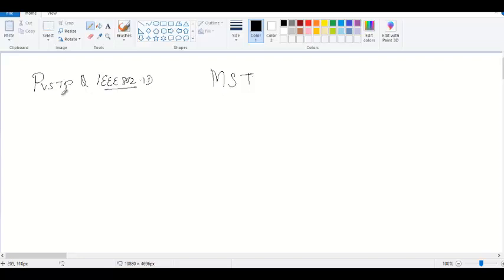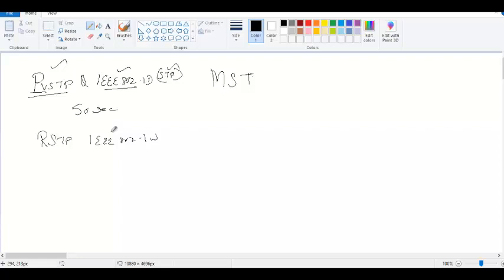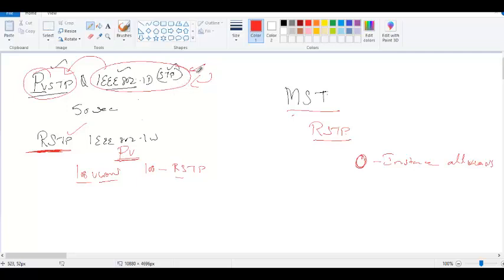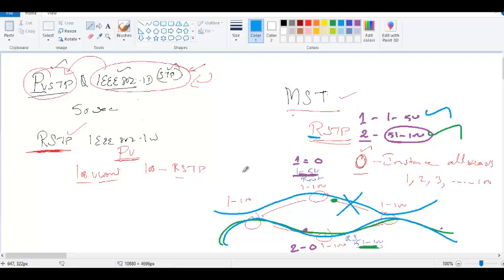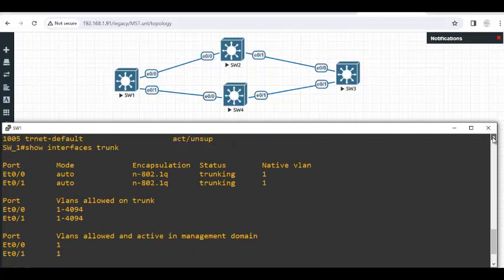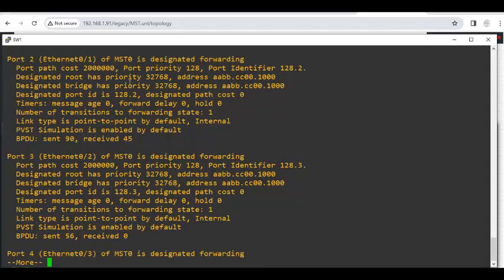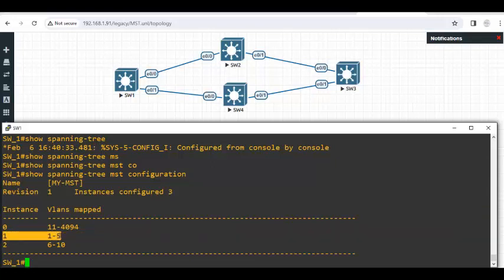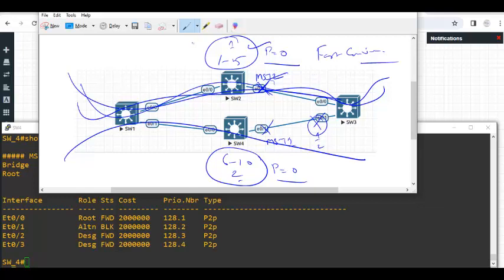CCNA CCNP FB Part 16